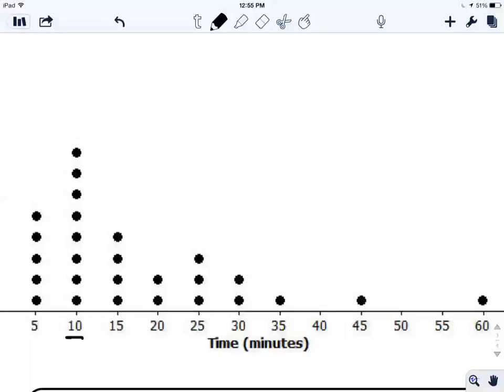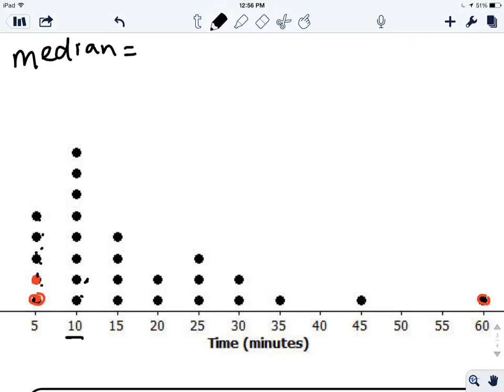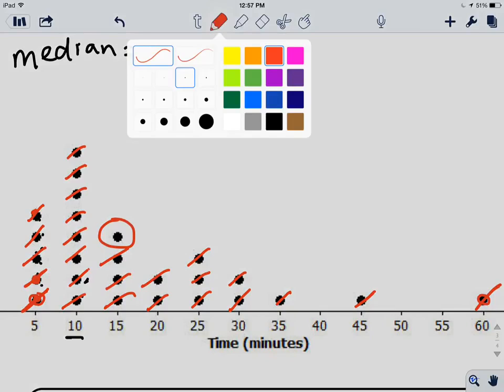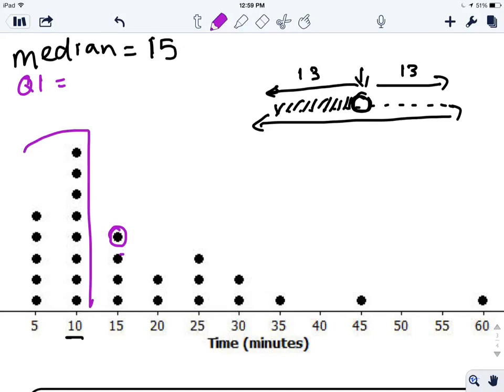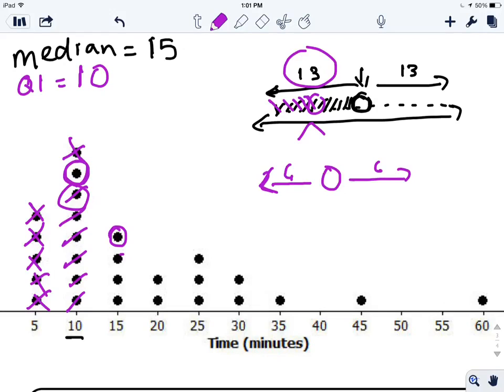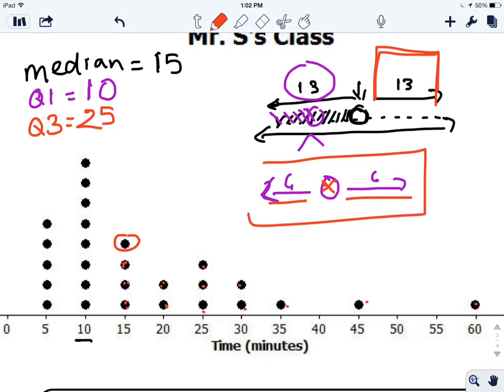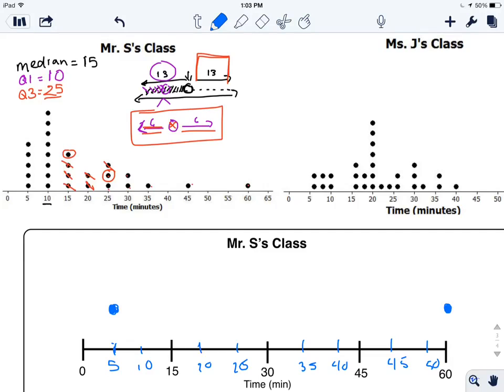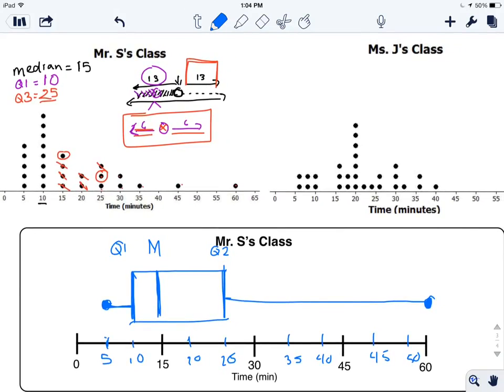GED Math Lesson 17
Creating Box Plots. There are 2 small mistakes at the end where the teacher writes 50 instead of 55 on the number line and he writes Q2 when he means Q3, but otherwise it's a good explanation of box plots.